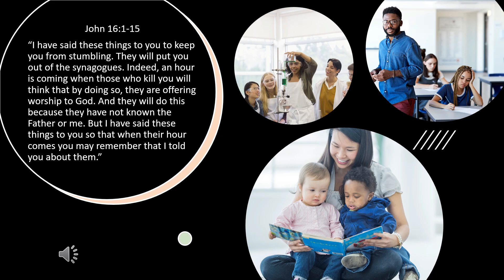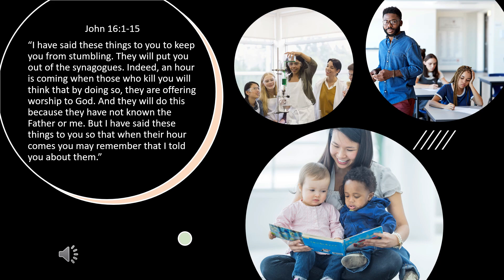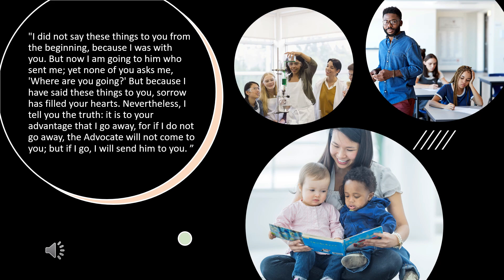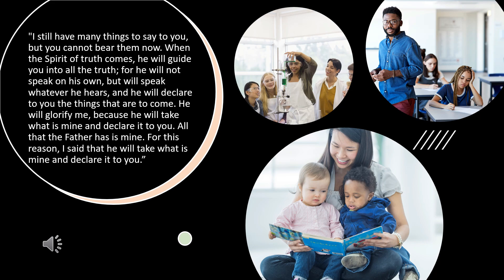Two Teachers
Stay in touch - with various ways to connect